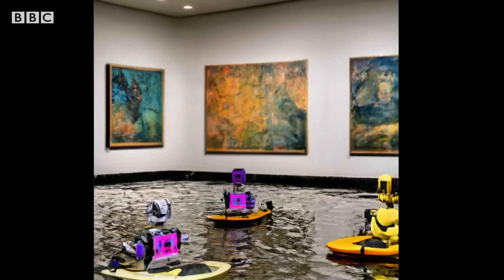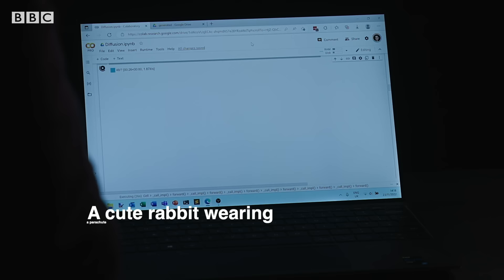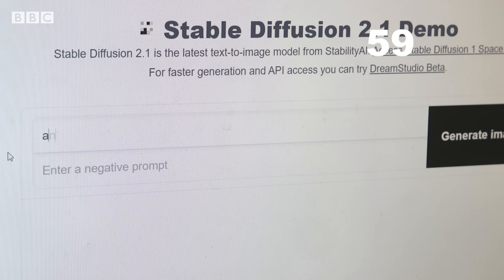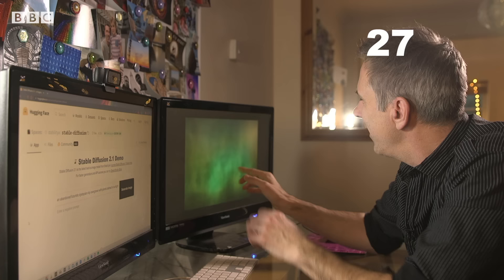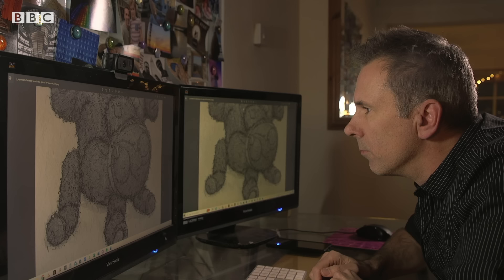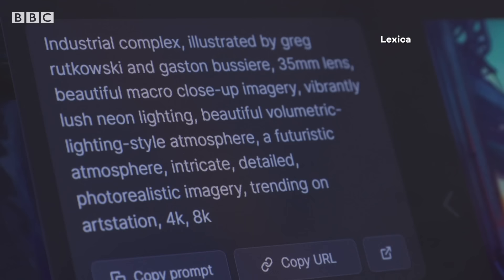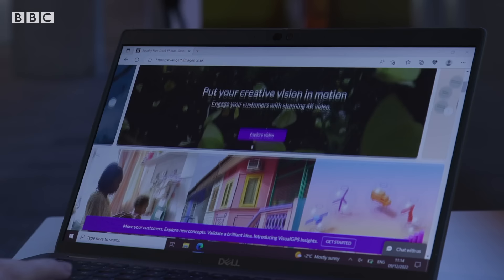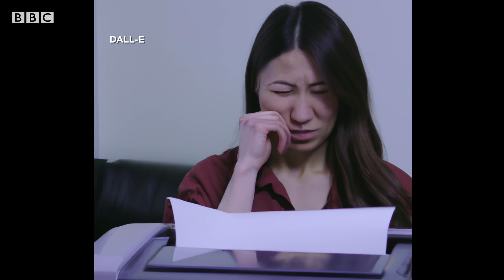Could the future of art lie in AI technology? - BBC News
Technology is shaking up the art world, with the rise of images being made by artificial intelligence (AI).

Computer systems are creating pieces of art from scratch with people simply needing to type in a few words.

But how exactly does the technology work?

This film is from Click – the BBC’s weekly technology show.